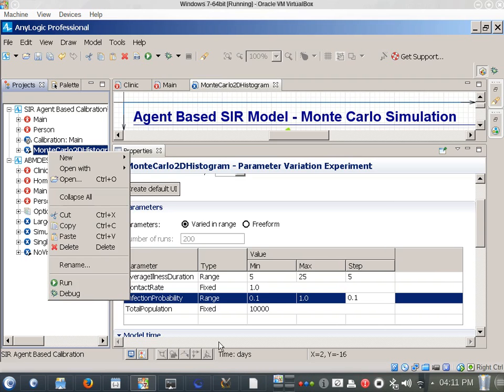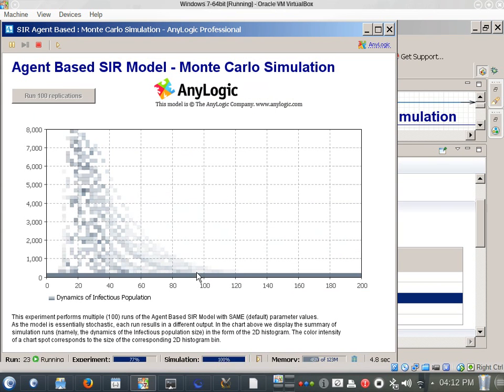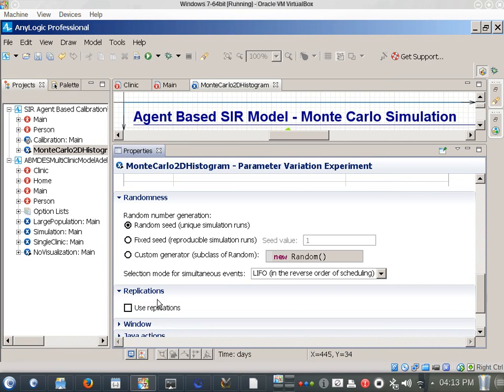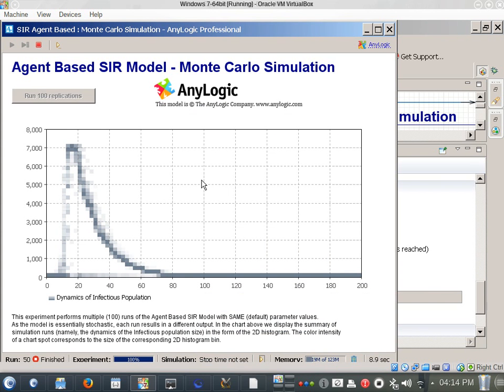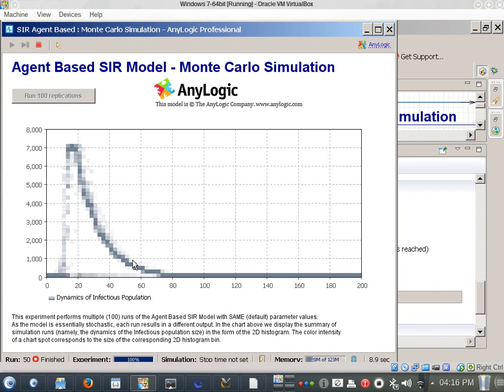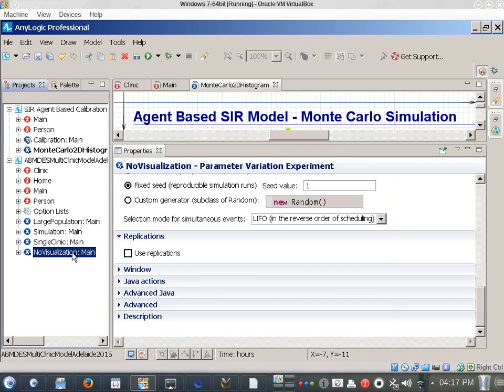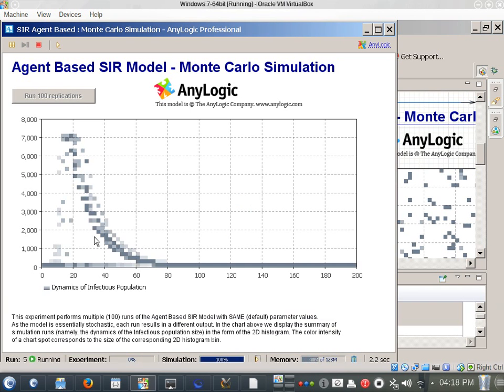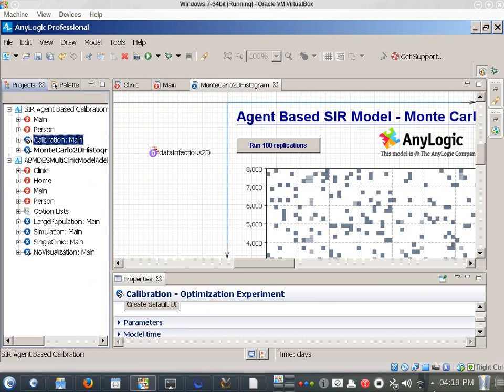Very Brief glimpse of parameter variation experiments and Monte Carlo ensembles for stochastics in A